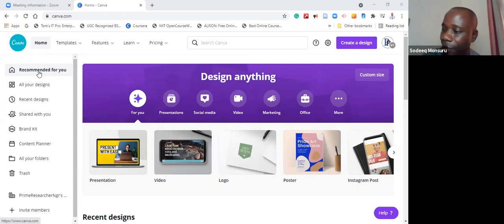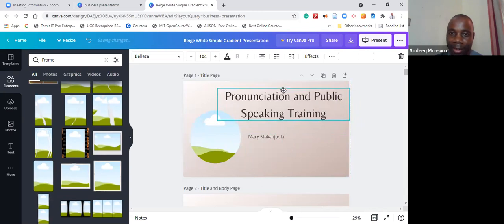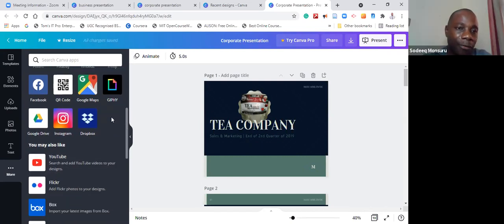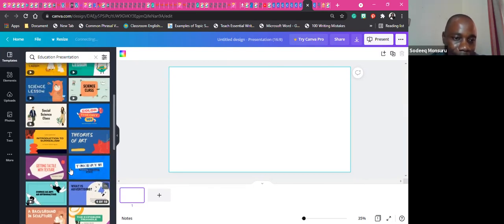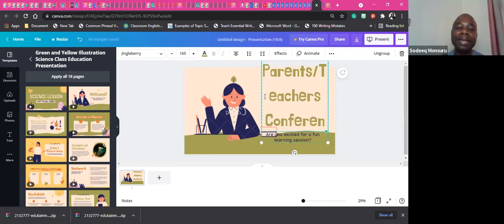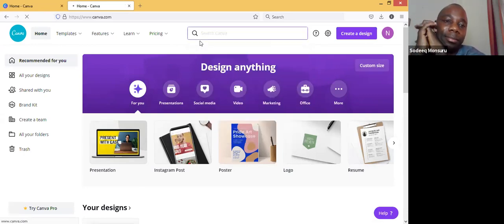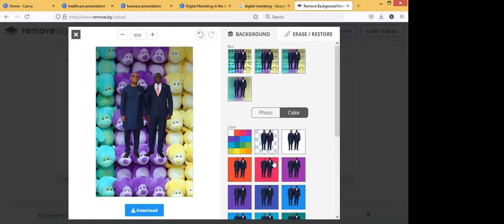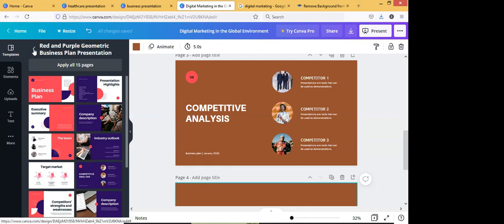Tools and Techniques for Professional Presentation Design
This weekly channel provides valuable business content on legitimate and low-risk businesses.